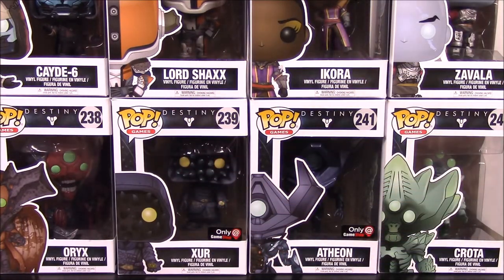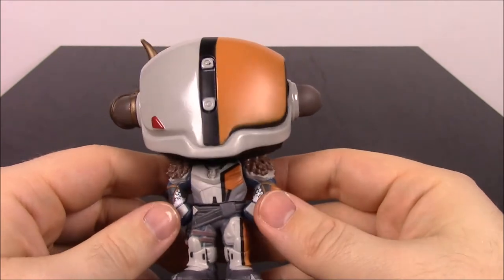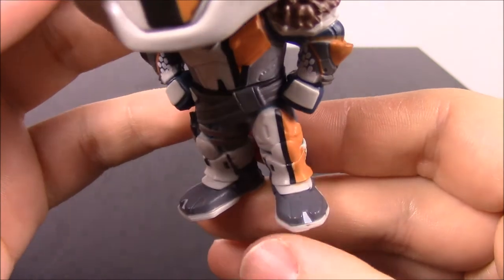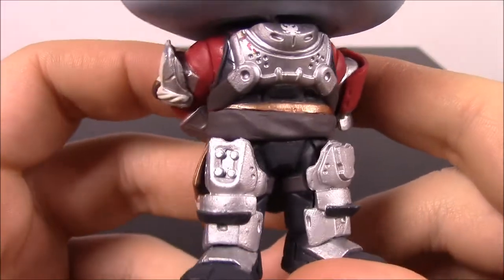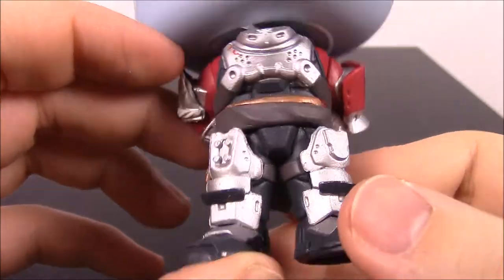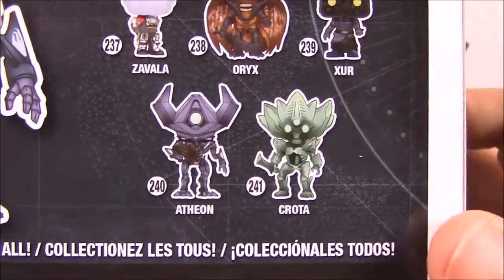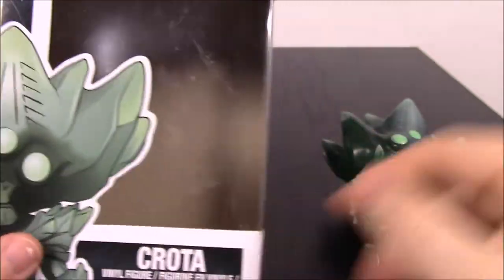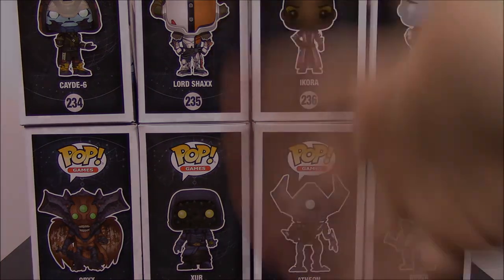Destiny Pops - Wave 1[w/GameStop & Target Exclusives] - Funko Pops!!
Reviewing the first wave of Destiny Funko Pops that include Cayde-6, Lord Shaxx, Ikora, Zavala, Oryx, GameStop exclusive Xur and Atheon, and Target exclusive Crota.

Xbox - FallenRedZeo